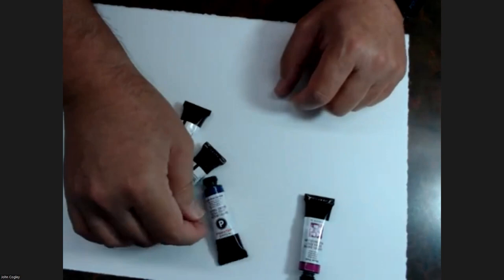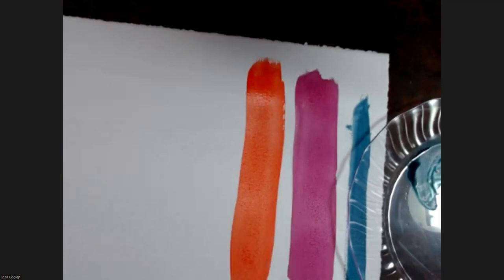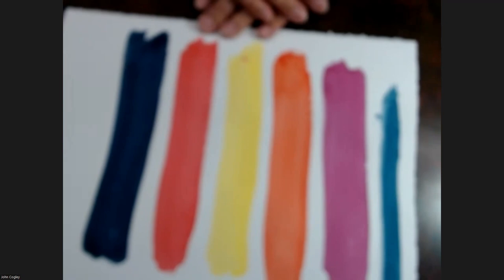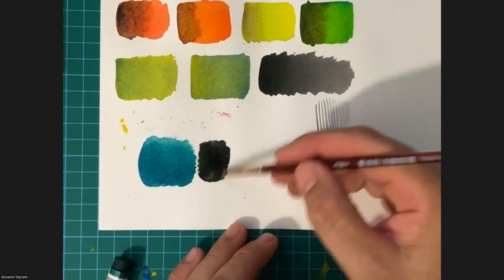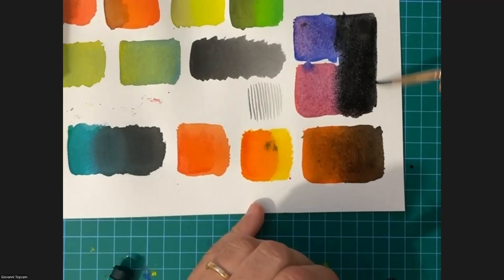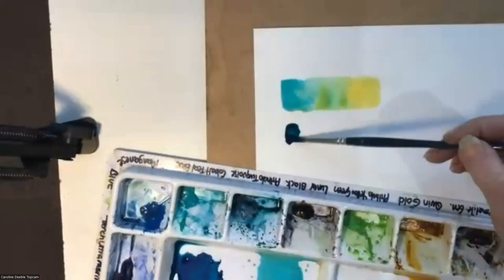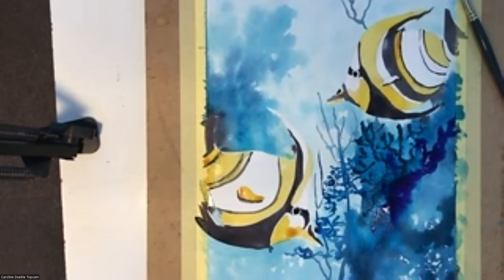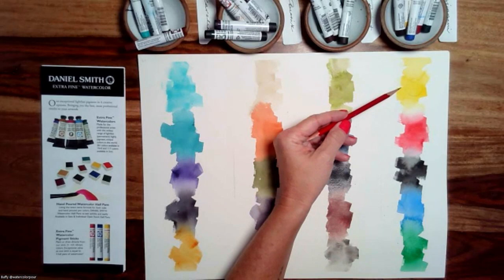Live with John Cogley: Mayans & Watercolor Sticks